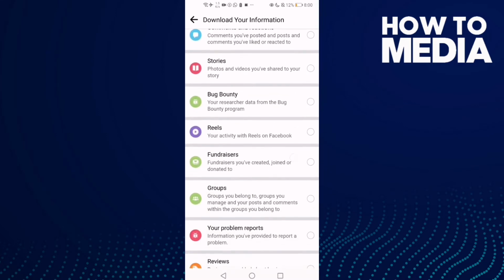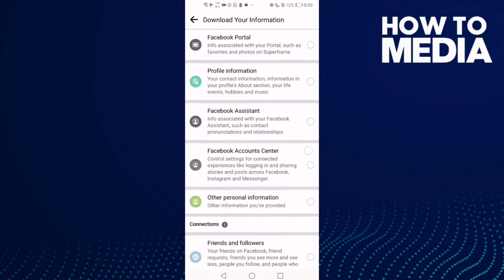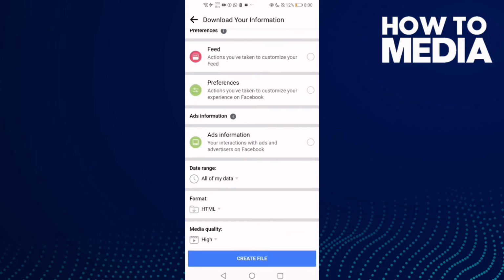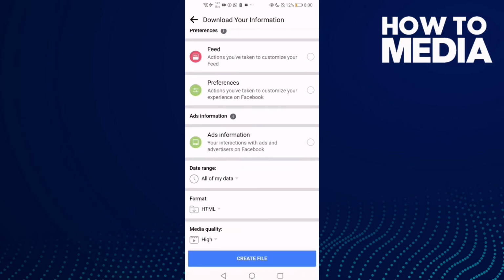How to Download Spark AR on Facebook Mobile App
in this video we discuss :